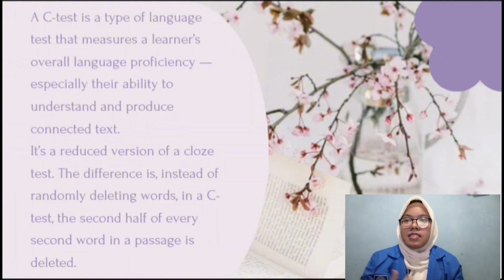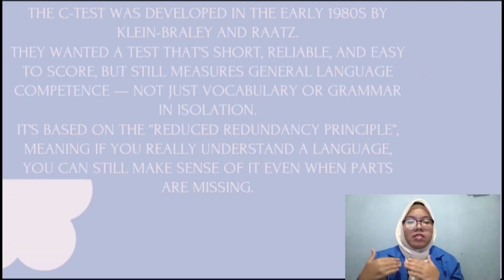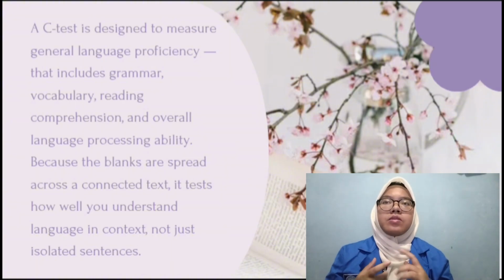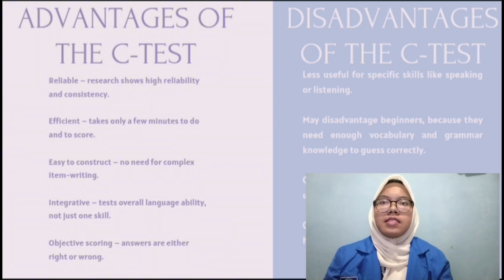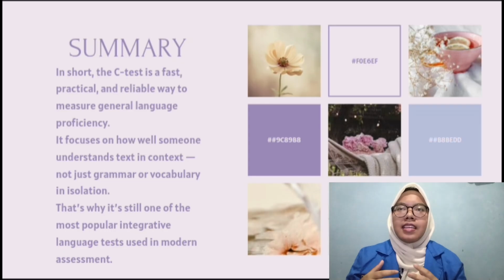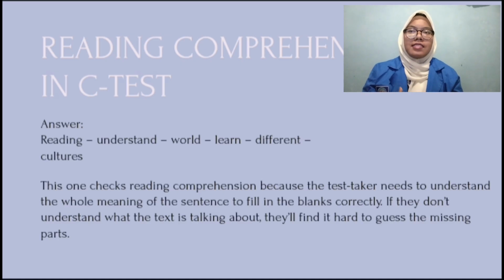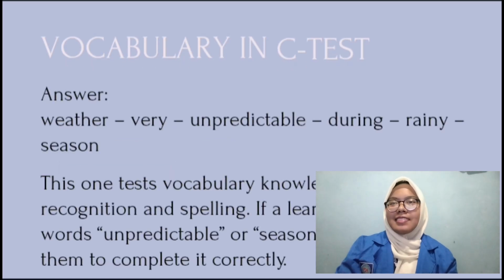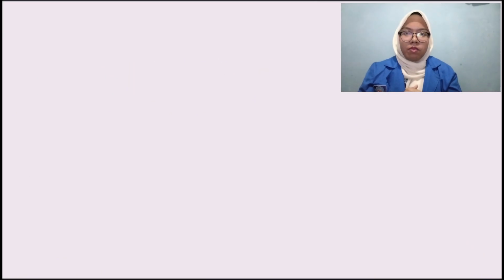EXPLANATION ABOUT C-TEST| LANGUAGE ASSESSMENT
Tatu Novyawati Zahwa (33230042)
33.5A.01
English Literature
Language Assessment Mid Terms Test Project